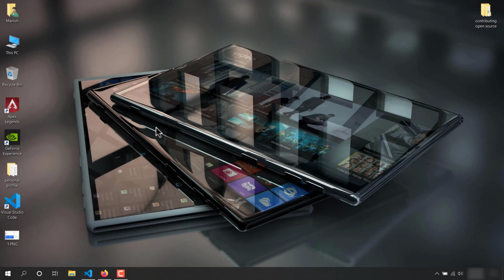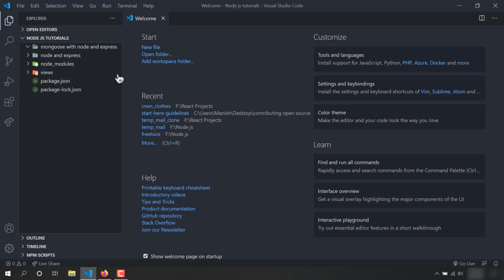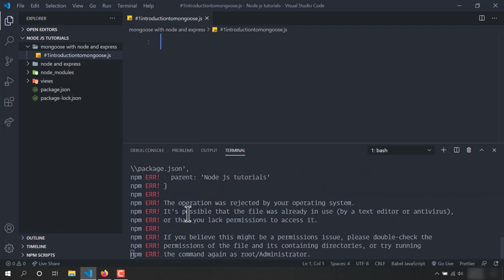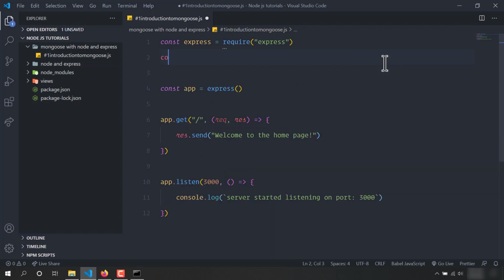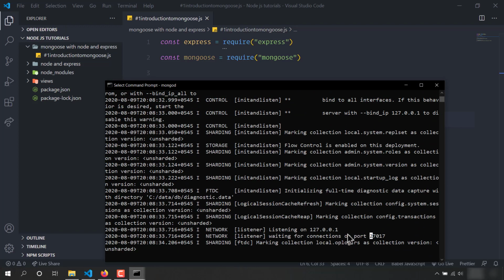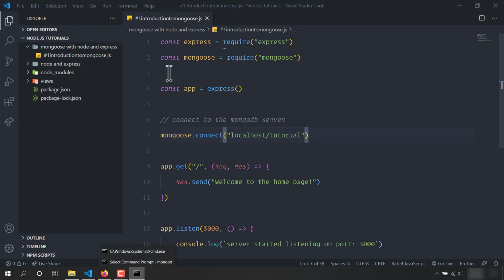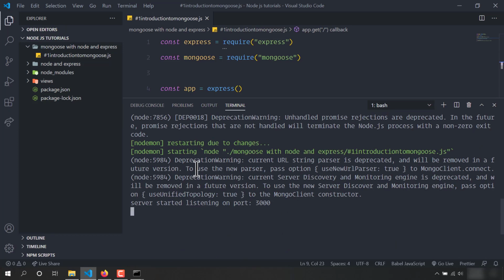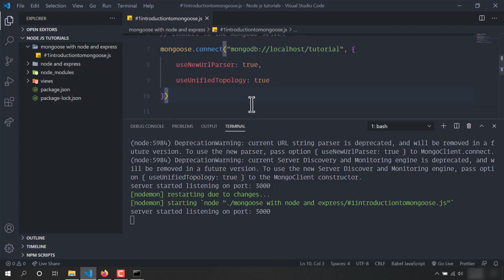#12. Introduction to Mongoose and How to connect to MONGDB database using Mongoose.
In this video i am going to introduce to mongoose that is a very popular library that helps us to deal with mongodb database and it is very handy to use.. This video only includes the introduction and how to connect to mongodb database using mongoose package.. :)